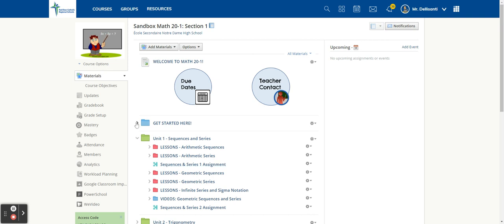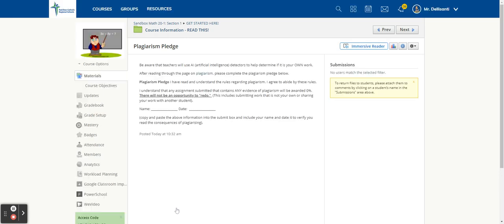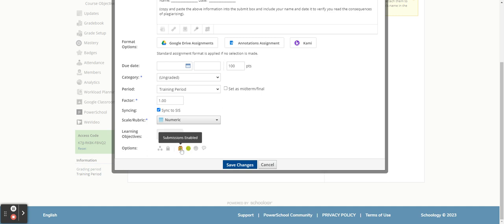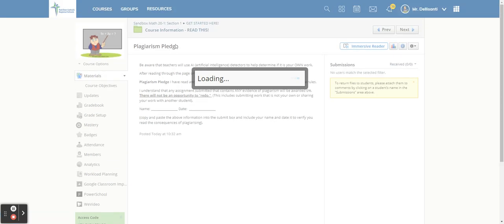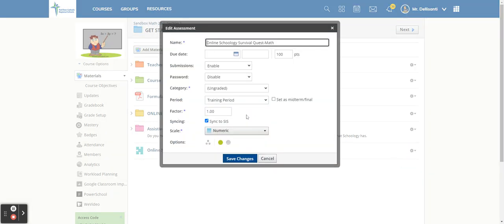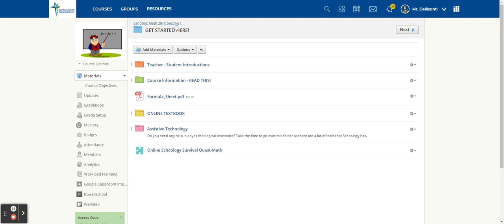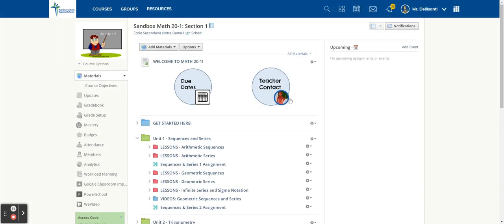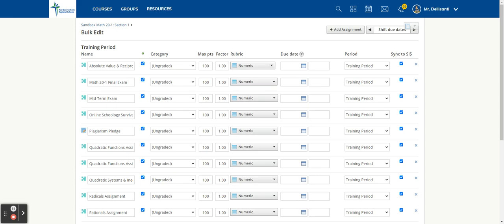Review all content